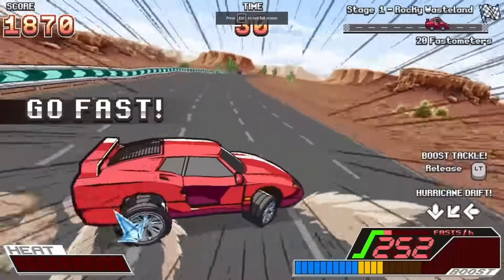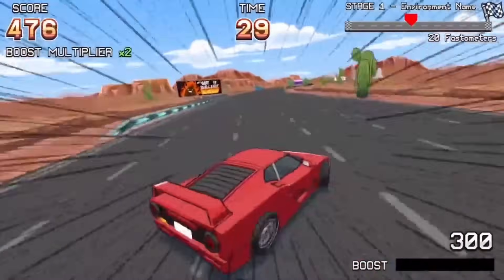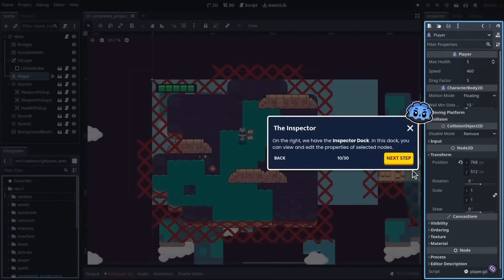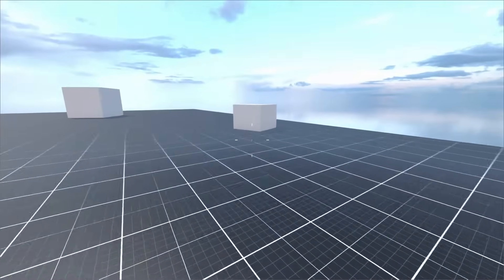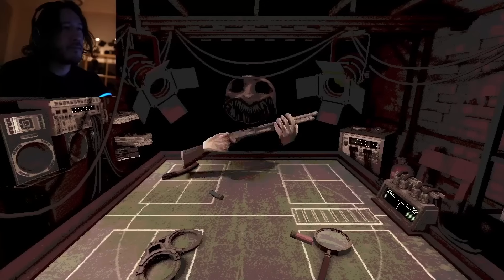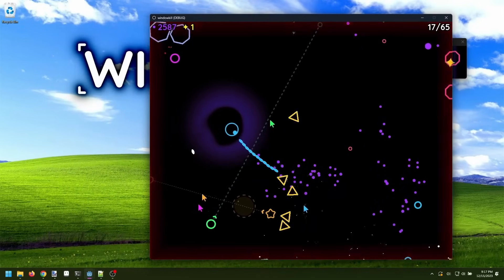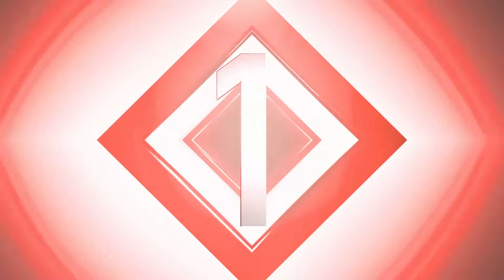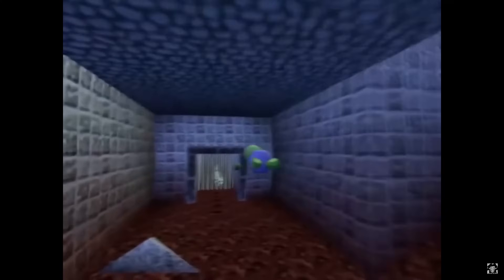5 Games Made in Godot To Inspire You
I hope these games & projects will inspire you and show what is possible with the Godot Engine.

0:00 5 | Buck Up and Drive 2
0:32 4 | Godot Tours
1:02 Godot FPS Project
1:22 3 | Buckshot Roulette
1:56 2 | WindowKill
2:30 Last Year's Winner
2:37 1 | Newman Network
3:07 Final Vote Screen